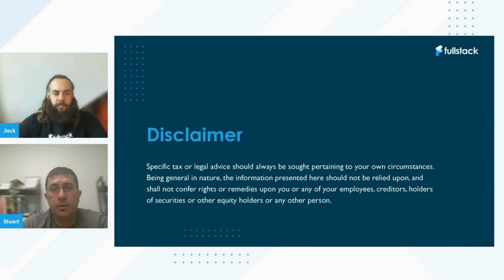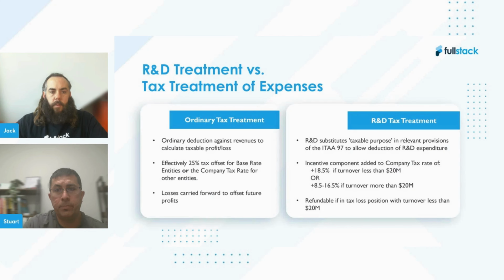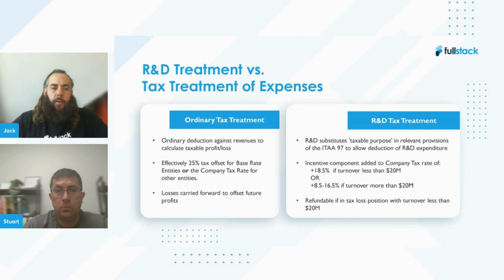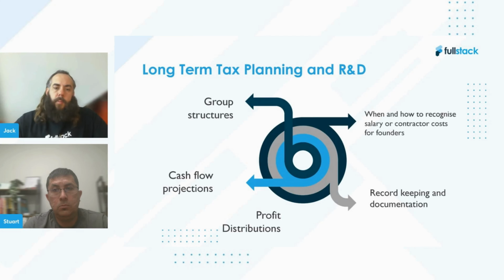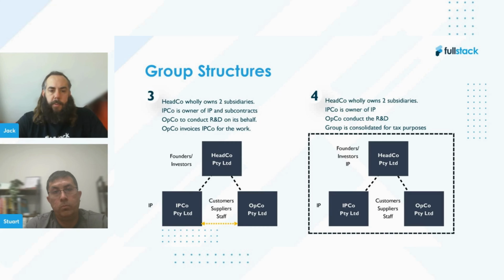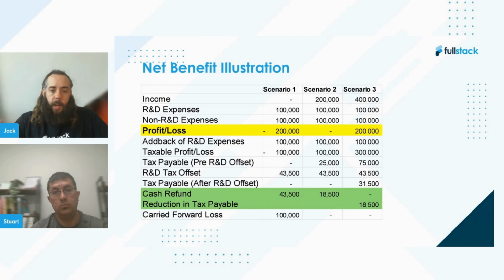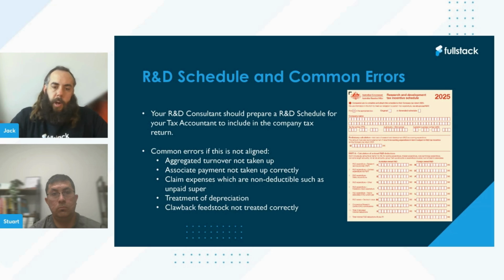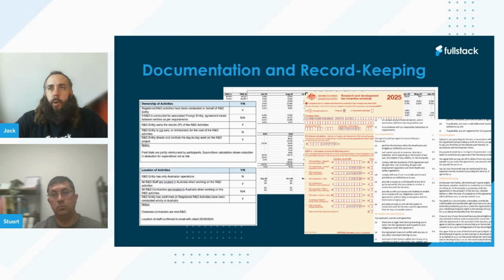Accounting & R&D Tax Incentives: Best Practice Tips for Founders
Unlock Your R&D Funding Potential | Fullstack x Spark Festival Webinar Recording

Ready to maximise the value of your R&D Tax Incentive, strengthen your tax strategy, and level up your approach to government grants? In this Fullstack-hosted Spark Festival session, our experts break down exactly how founders and finance leaders can structure their business and R&D activities to unlock the highest possible funding outcomes while staying compliant and reducing risk.

Whether you're bootstrapping, scaling rapidly, or simply want to make smarter decisions around innovation funding, this session gives you the frameworks, tactics, and real-world examples you need to succeed.

Get practical, founder-friendly insights into:
📘 The full R&D / Tax accounting cycle and how to navigate it
🧾 R&D treatment vs Tax treatment of expenses
💸 Refundable offsets vs Franking debits—clear explanations
🔮 R&D spend planning & cashflow forecasting
📅 EOFY strategies for both income tax and R&D
👩‍💻 Tax planning for technical founders, including remuneration structure tips
🏗️ How to structure your business from day one for grants and incentive eligibility

If your goal is to maximise returns, minimise risk, and optimise your innovation funding, this webinar is for you.

About Fullstack:
Fullstack Advisory is the accounting hub for tech founders in Australia.